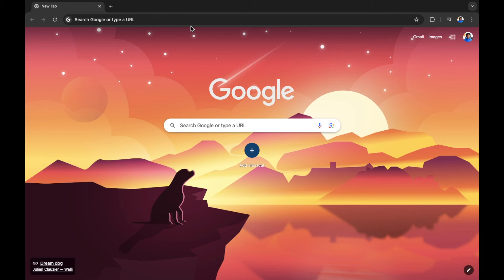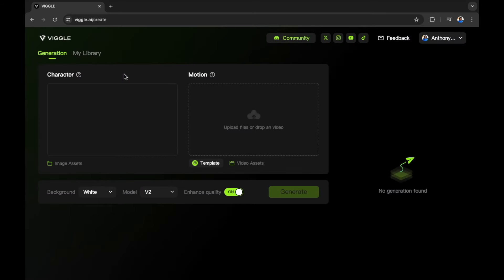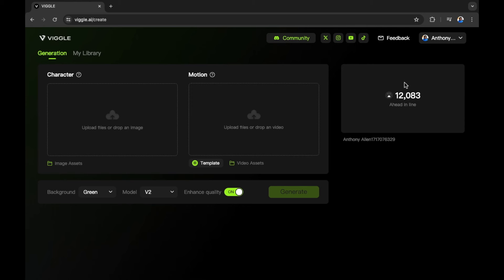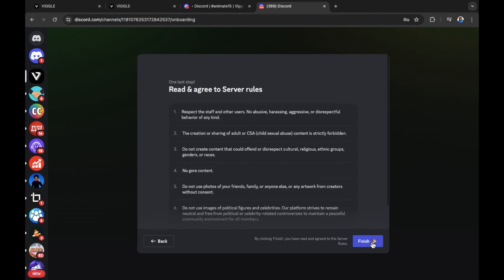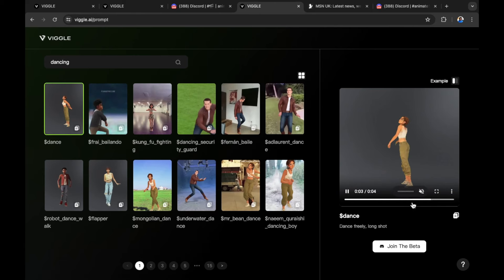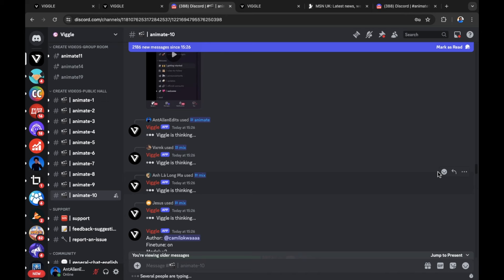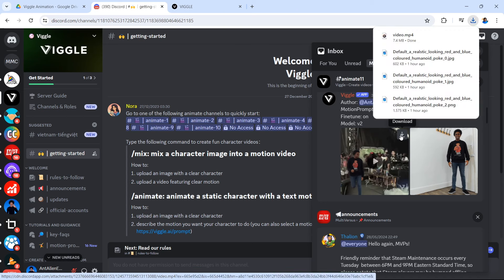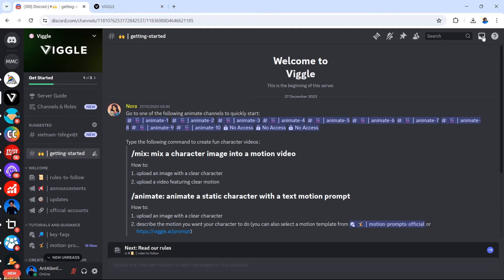How To Use Viggle AI To Create FREE AI Animation